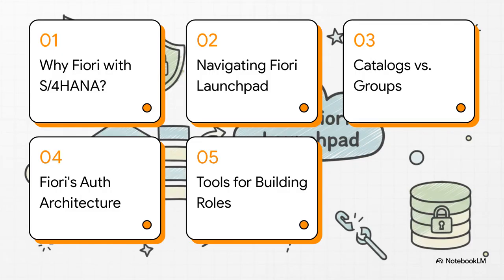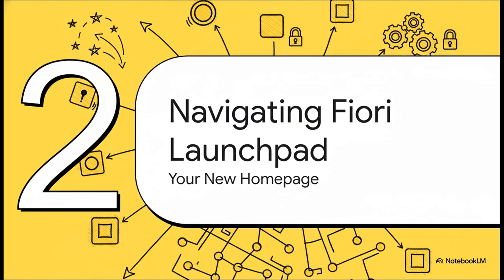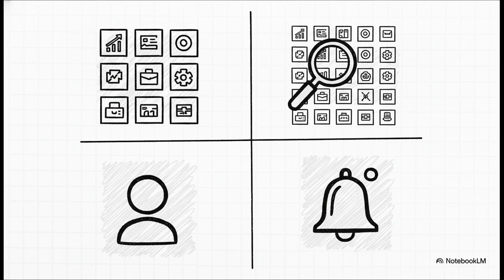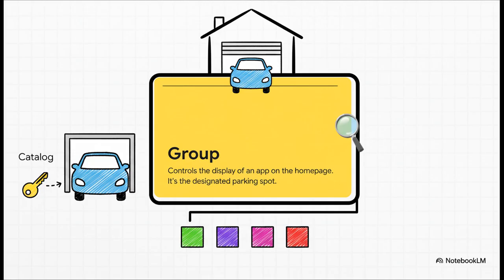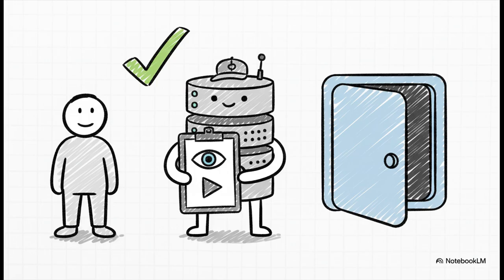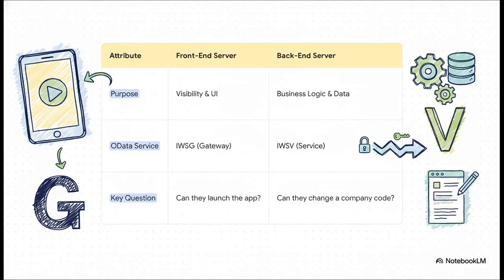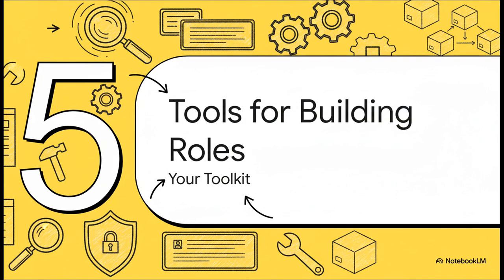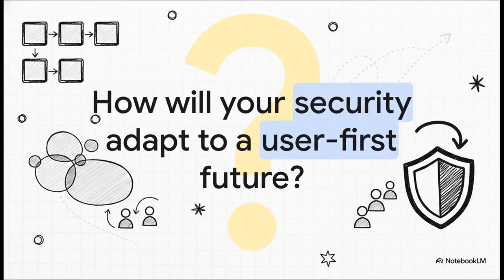🔗Mastering SAP Fiori Authorization Architecture